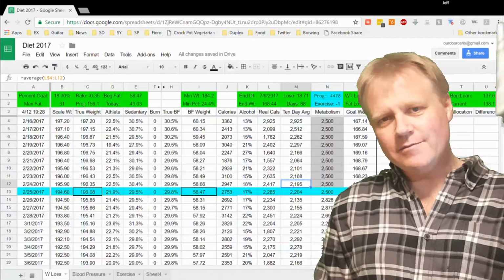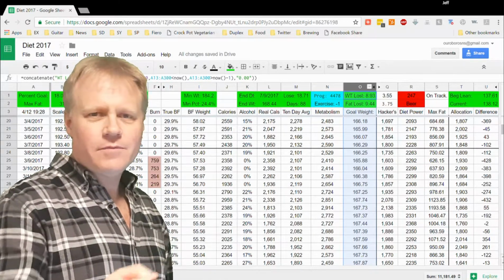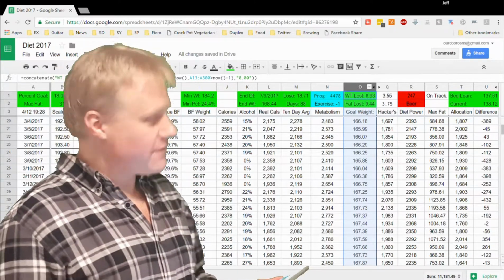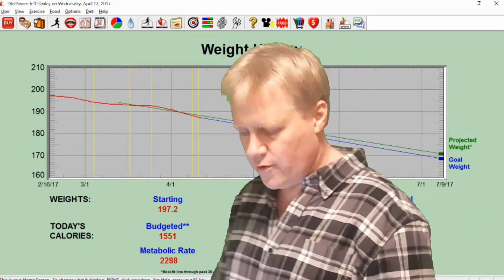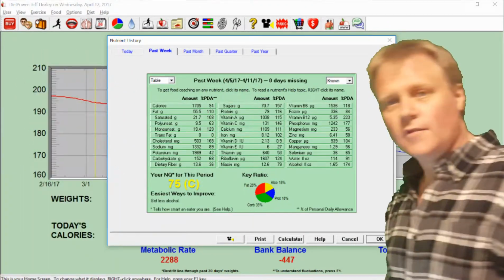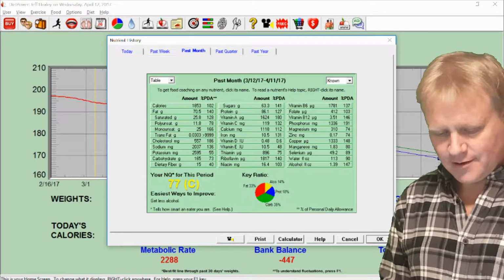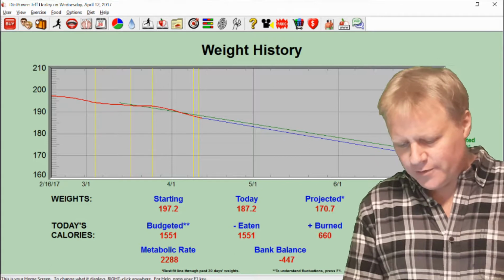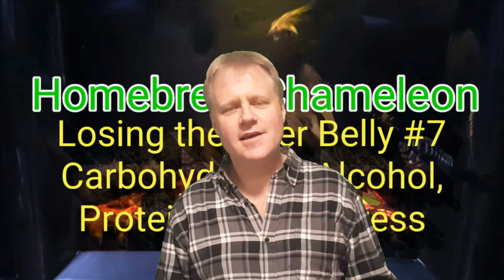Losing the Beer Belly #7: Carbohydrates, Alcohol, Protein and Progress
Homebrew Chameleon: this is the latest in the series documenting my quest to lose the beer belly. It uses my own example to show that it is calories that matter, not carbohydrates, not protein, and not insulin...and not alcohol!